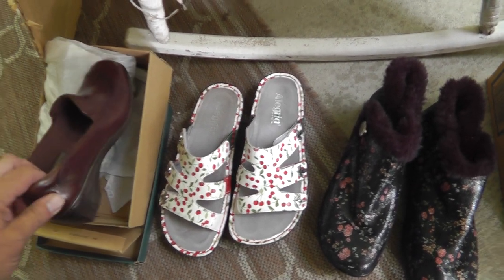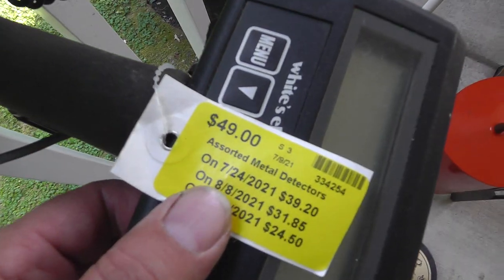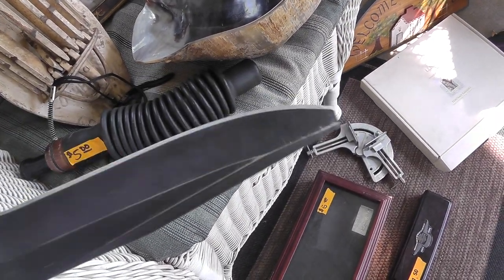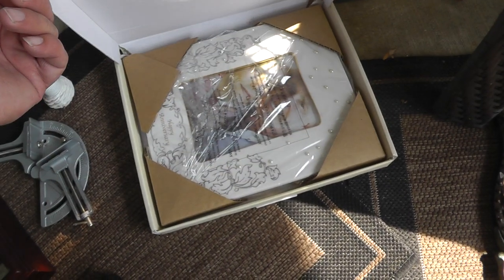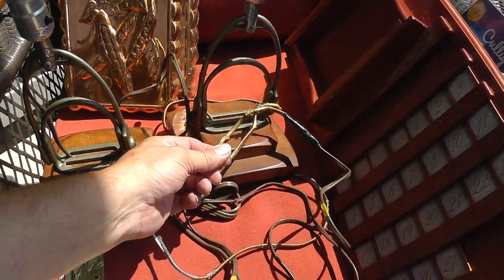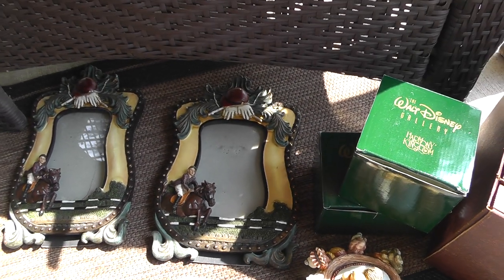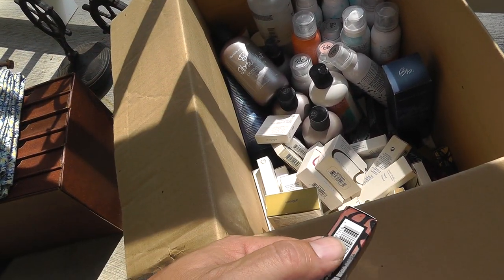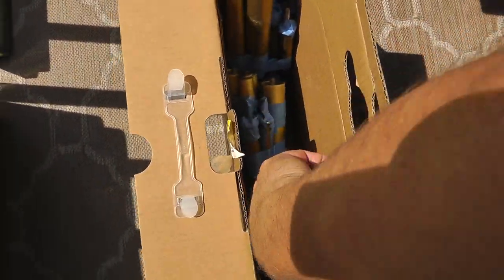Will is Back with a Flea Market Find Video!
It's been a while, but here is a little taste of the things I've found over the past few months.